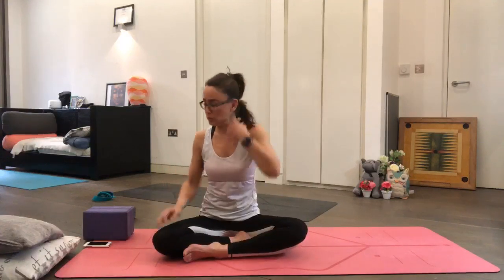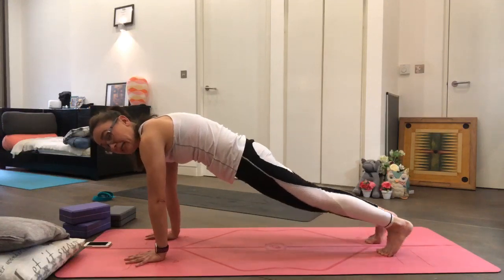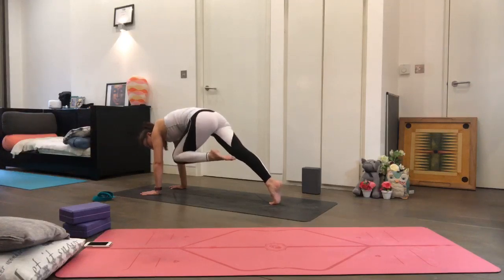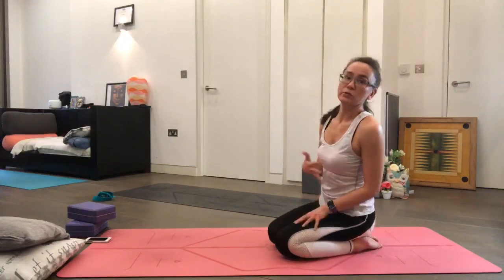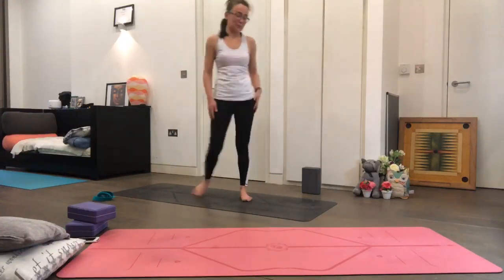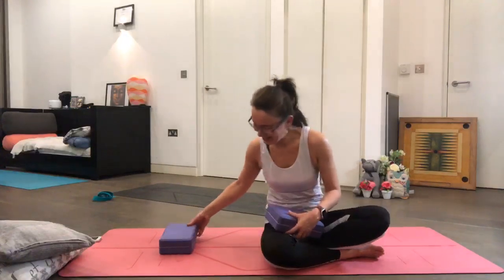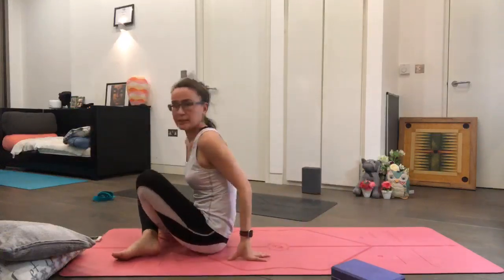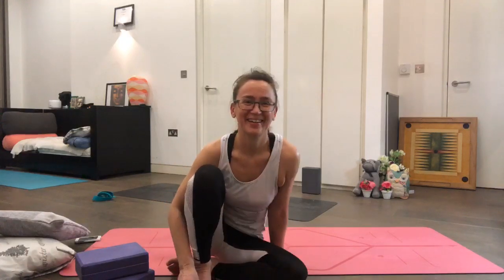YOGALATES with Emma Roberts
A fun and core challenging fusion of yoga and pilates, which incorporates movements from both disciplines, focusing on strengthening the deep postural muscles and improving body awareness. Expect a dynamic class which will leave you feeling centred, aligned and energised. All this is done in a hot room.